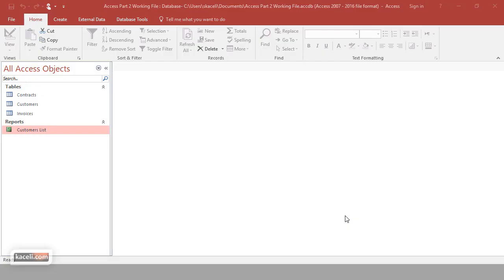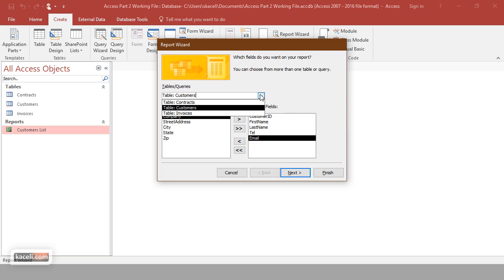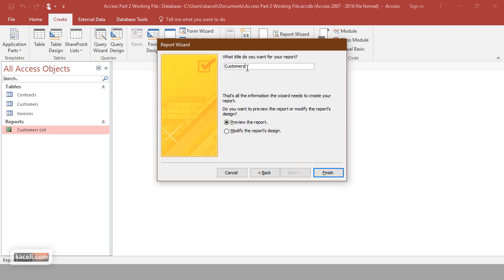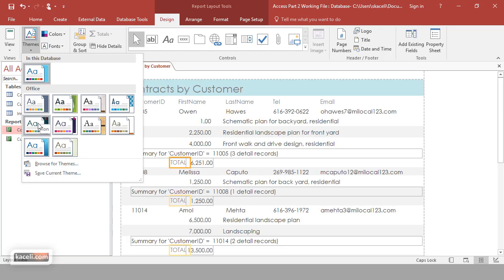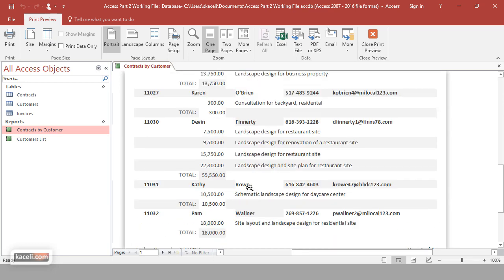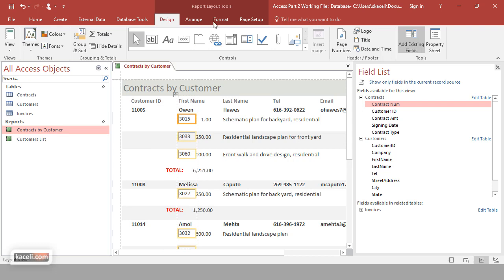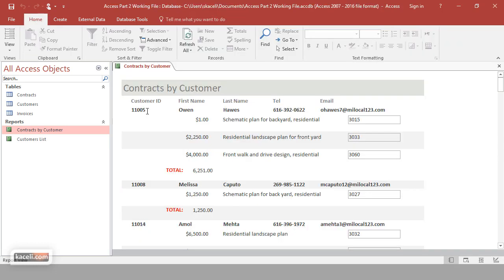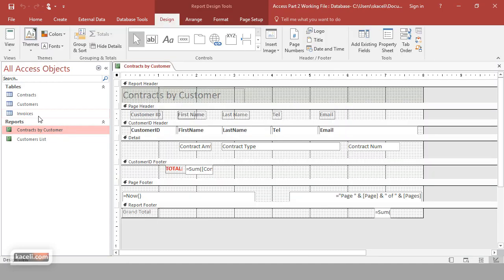Microsoft Access 2016 Tutorial: Access Reports Made Easy Using Multiple Tables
This is part 13 of a multiple part series of the Access 2016 tutorial. This session focuses on concepts related to creating and customizing reports from multiple tables in Access 2016.

In more detail, this session we will focus on:
Learn how to create a report with data from multiple tables in Access 2016.
Learn how to customize reports using the Layout View and the Design View.
Learn how to create professional reports in Microsoft Access.
Learn how to add new fields in an existing report in Access.
Learn how to move fields in a report.
Learn how to change the control source for a field in a report.

If you like the video, please "Like," "Favorite," and "Share" it with our friends to show your support on this work. Remember also to click on the ads every so often.

Video URL The full tutorial is coming soon. Access 2016 Part I is here if you want to start from the beginning

It is suggested that you continue to part 13 after completing this module.